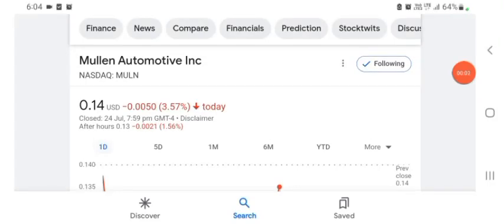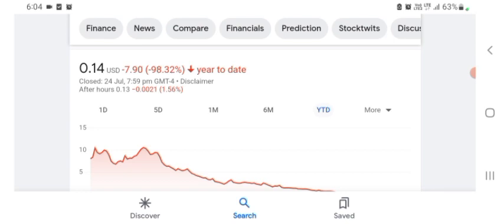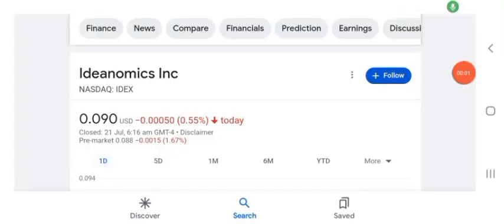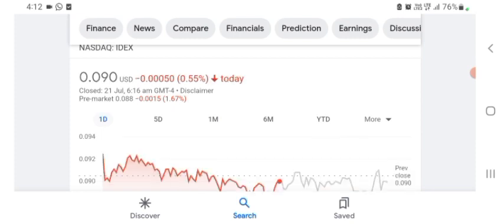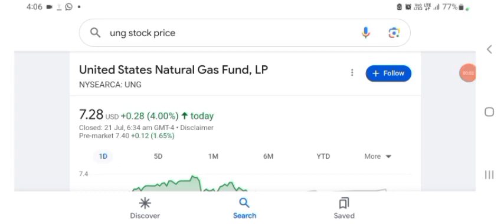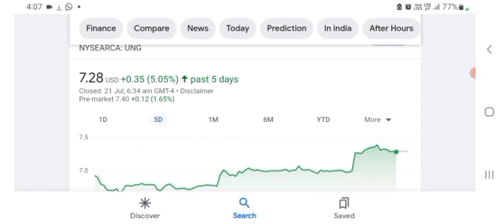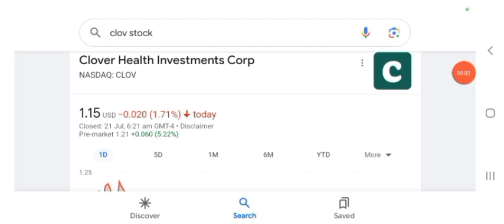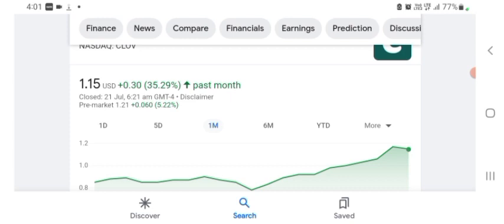Disappointing Day for Mullen │ Mullen Missed out BIG TIME ⚠️ Mullen Investors Must Watch